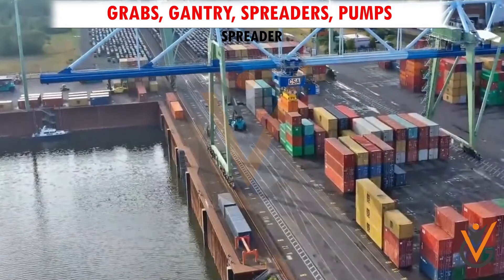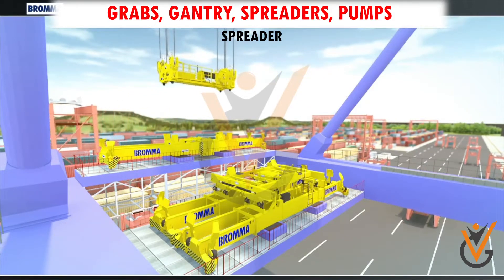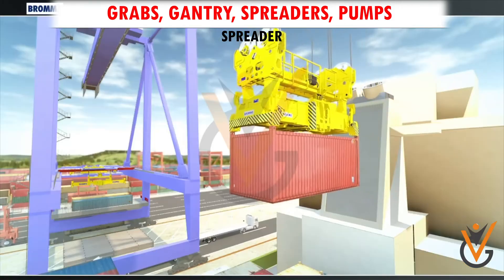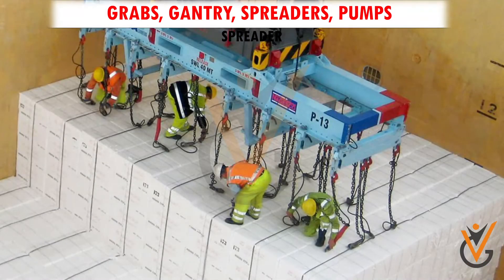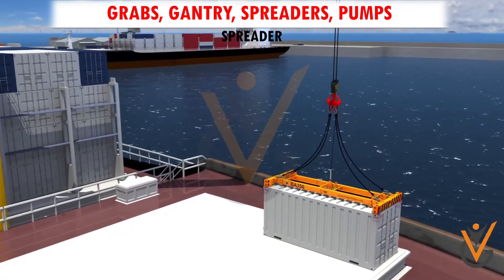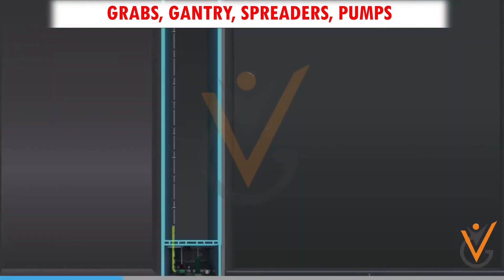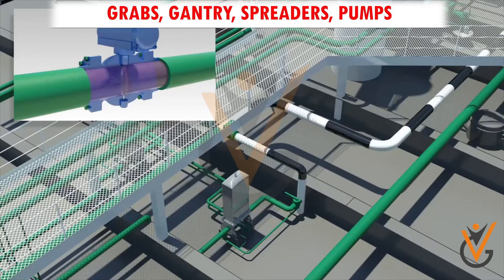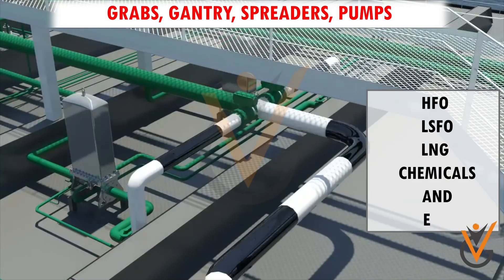Cargo Handling & Stowage | Grabs, Gantry, Spreader, Pumps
Course Name: Cargo Handling And Stowage
Topic Name: Grabs, Gantry, Spreader, Pumps